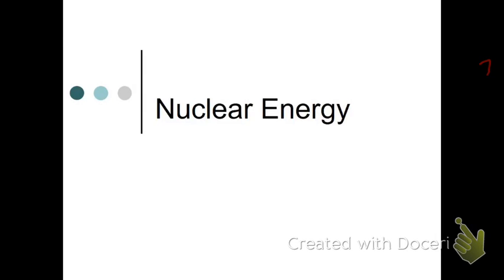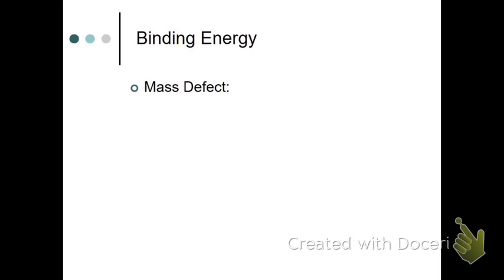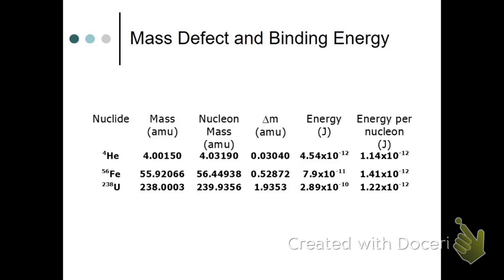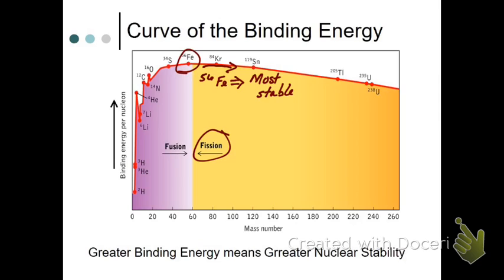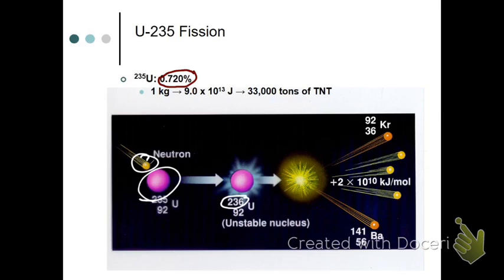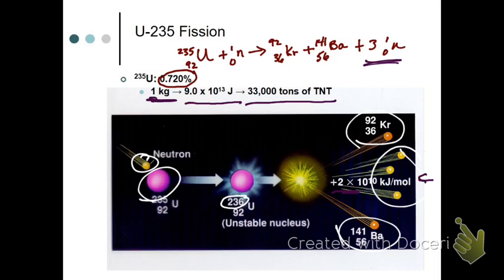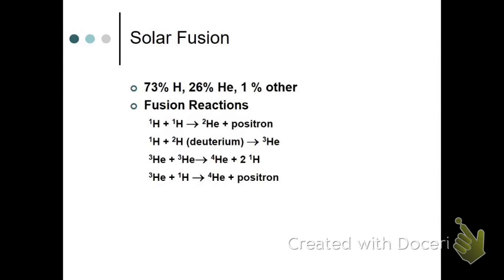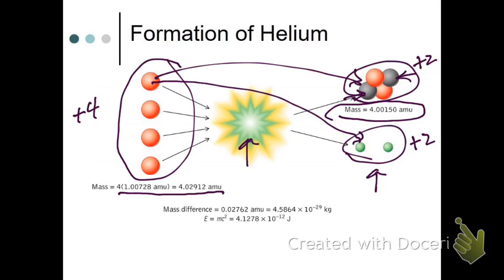Nuclear Energy: Basics of Fission & Fusion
A brief description of nuclear fission and fusion